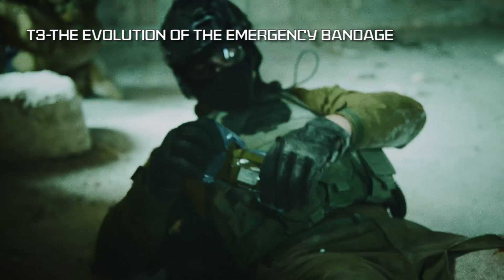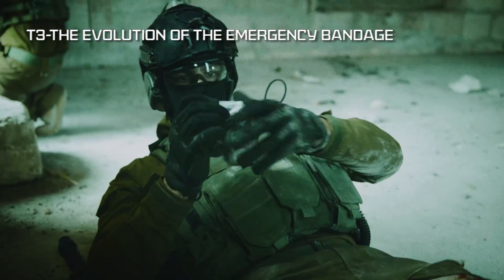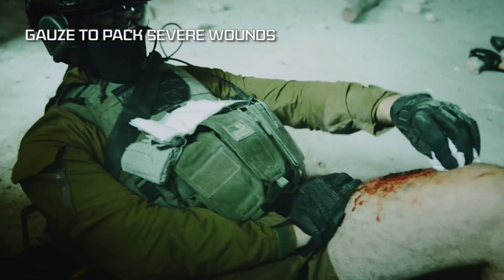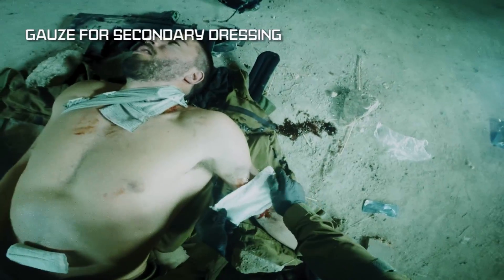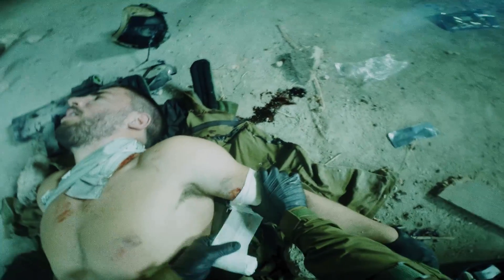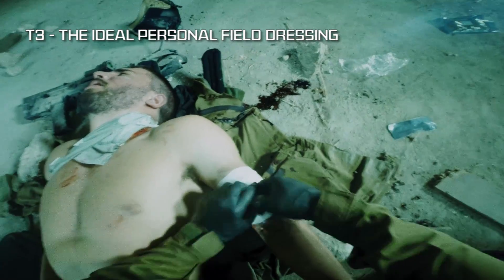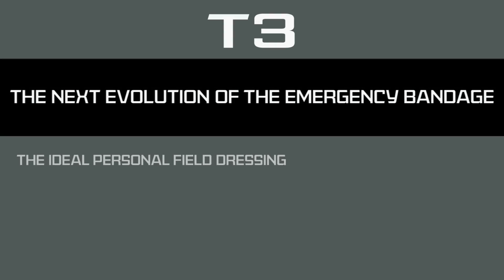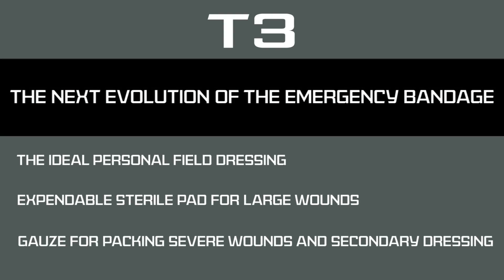The T3 Bandage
The T3 Bandage - the next evolution of The Emergency Bandage® - provides a compact, multifunctional solution for a wide range of injuries.

The T3 Bandage treats conventional wounds, abdominal and large wounds, amputations, entrance/exit wounds, and allows for cleaning, packing, coverage and compression of single and multiple wounds.